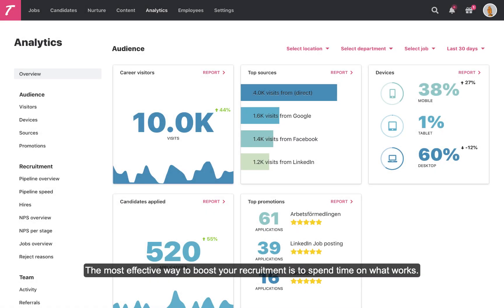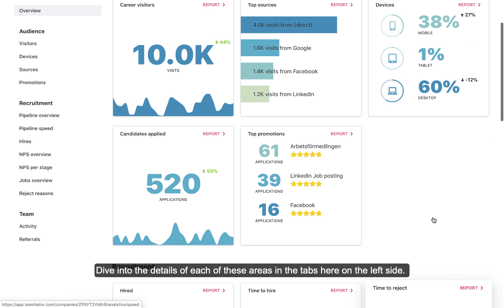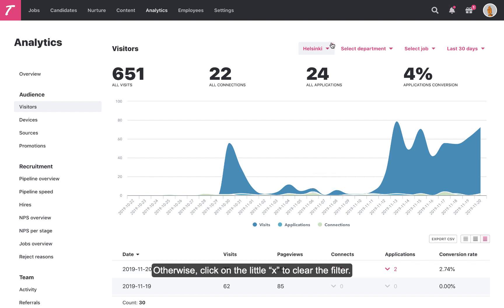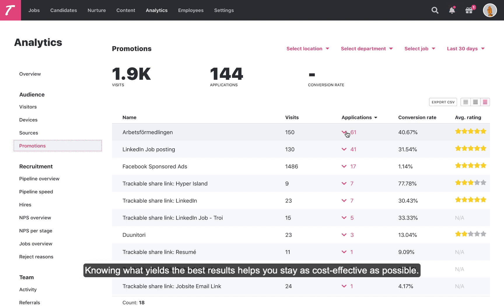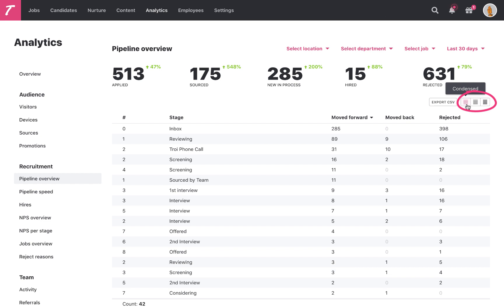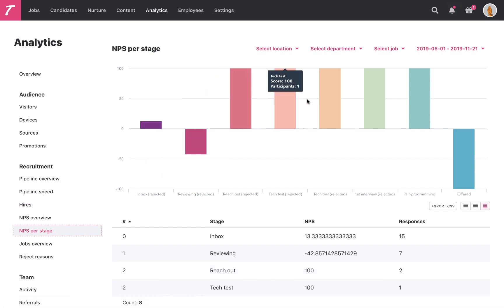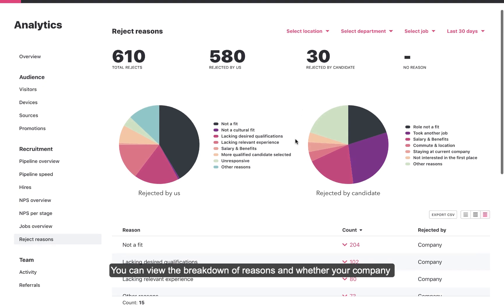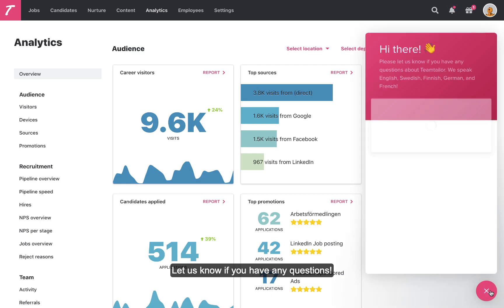How to: Overview of Analytics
Teamtailor is an all-in-one employer branding, talent acquisition, and recruitment software solution that helps you attract, manage, and hire talent. We help you grow faster and more effectively through candidate-centric recruitment.

This video goes through Teamtailor's Analytics, a place to find all the data you need to make informed decisions, reach your recruitment goals, and drive growth.

Our talent management solution helps you market your employer brand, build relationships, and recruit and analyze your recruitment strategy to optimize your processes.

Interested or have questions?